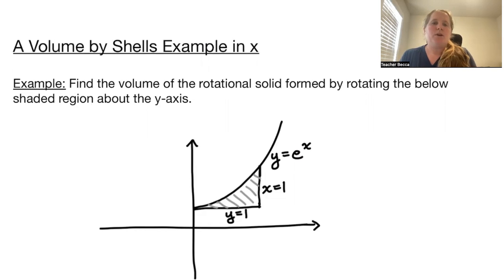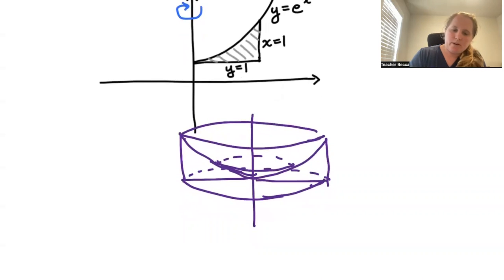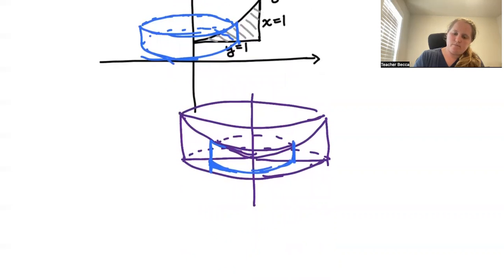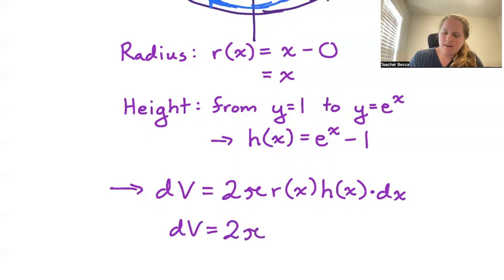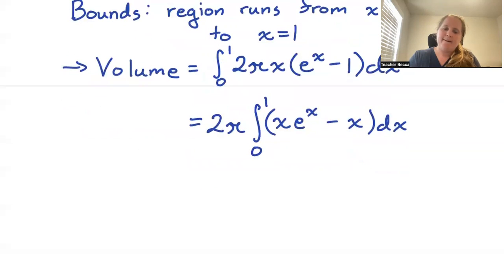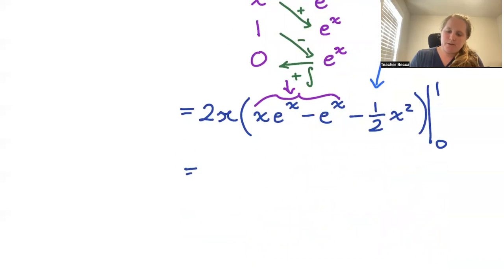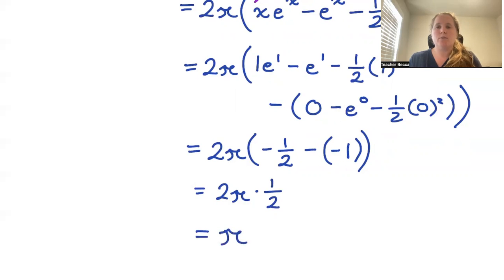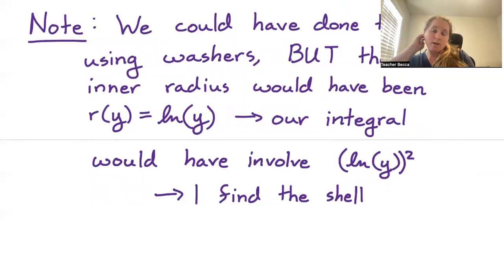Calculus 2, Section 7.3, part 2: A Volume by Shells Example in x